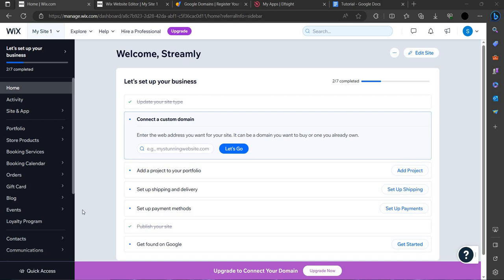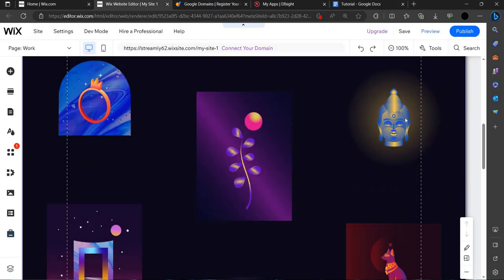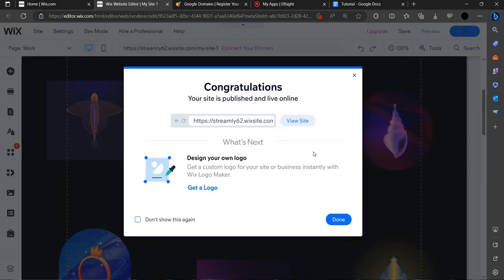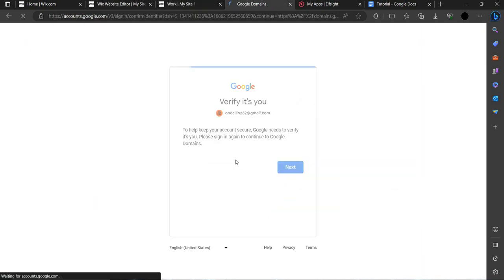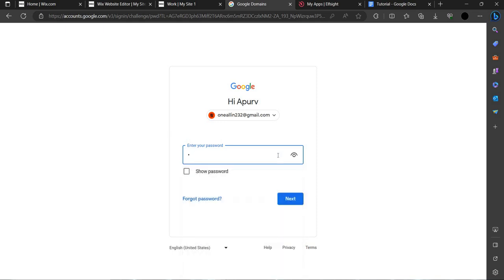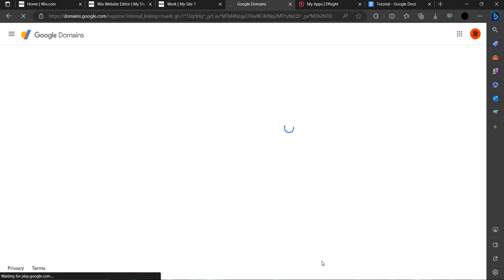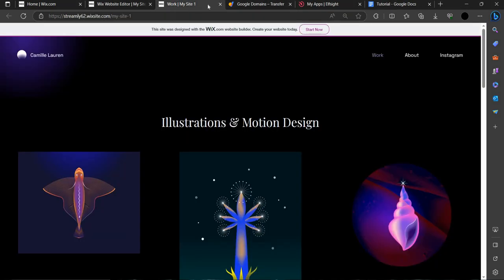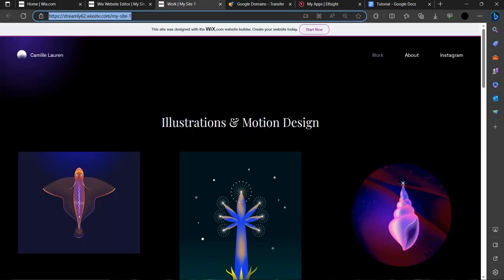✅ How To Connect Google Domain To Wix For Free (Full Guide)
Enhance your Wix website with a custom touch! Join us in this comprehensive guide on connecting your Google domain to Wix without spending a penny. Whether you're a blogger, business owner, or creative professional, we've got you covered with a step-by-step tutorial. Learn how to seamlessly link your Google domain for a professional online presence.

Key Learning Points:
- Step-by-step guide on connecting your Google domain to Wix for free
- Seamlessly link your domain for a professional online presence without any cost
- Elevate your Wix website with a personalized touch using your Google domain